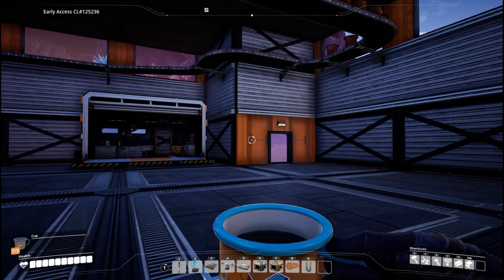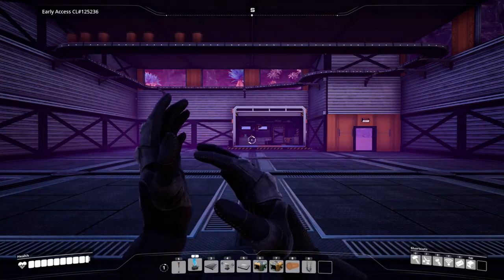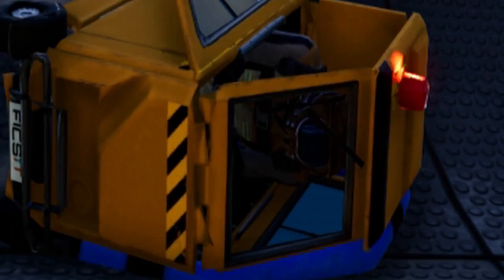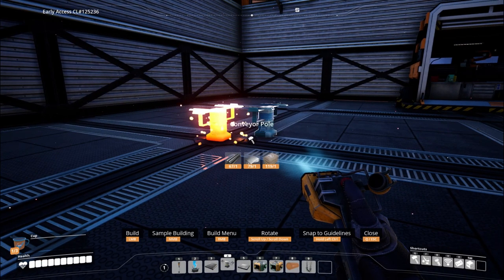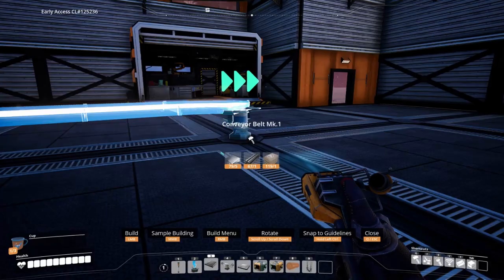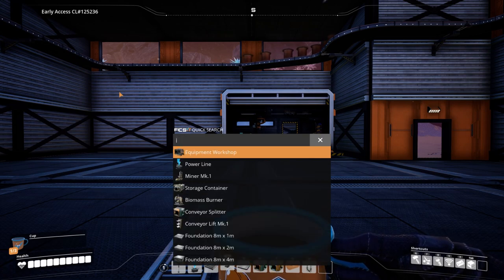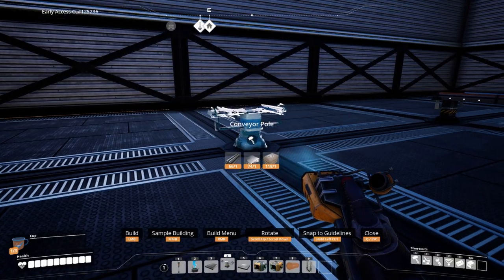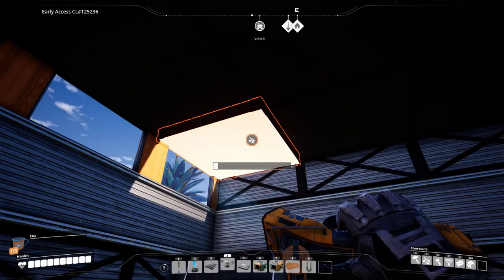6 Things You Didn't Know in Satisfactory*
We go through how to make the search bar a calculator and HOW TO MAKE FLAMINGS GHOSTS APPEAR IN YOUR HANDS LIKE A GOD. This is 6 things that you didn't know in satisfactory* to make your playing experience better.

*probably